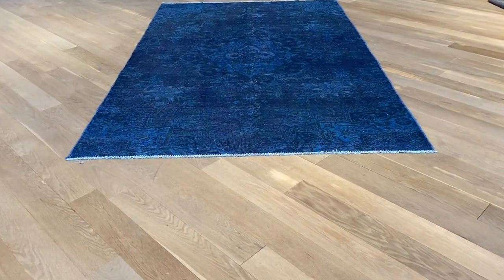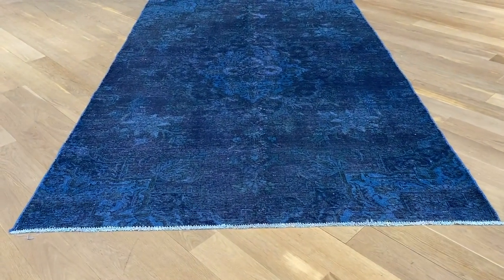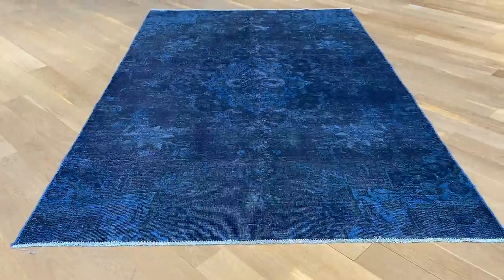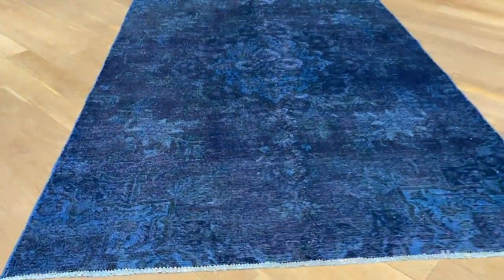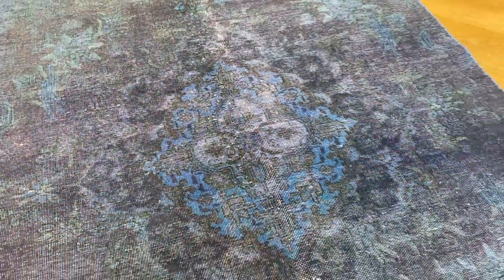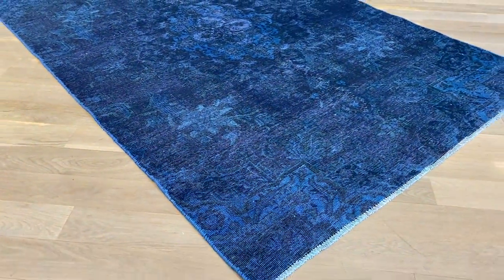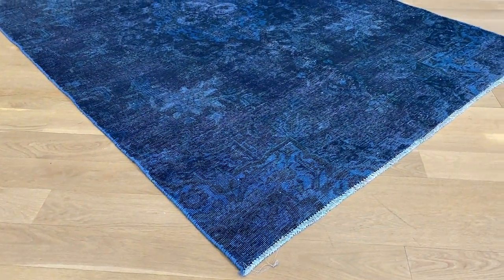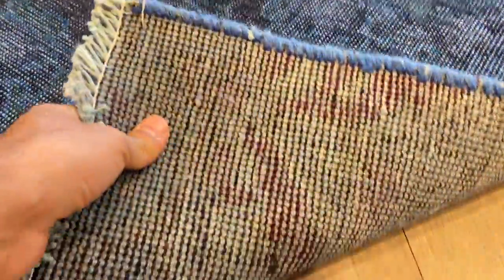vintage carpet 20864